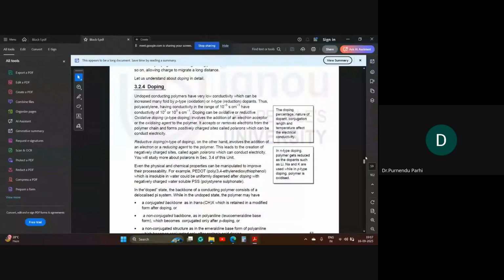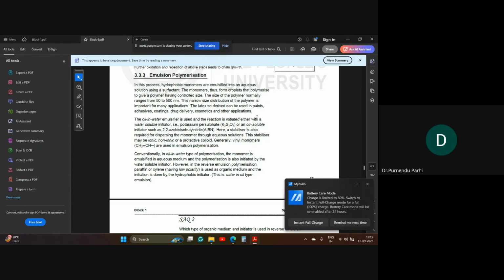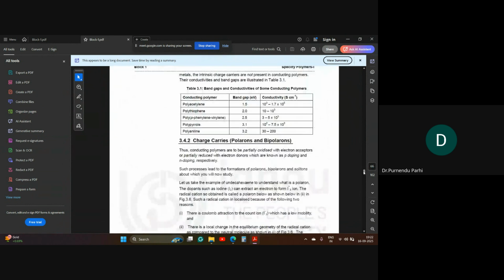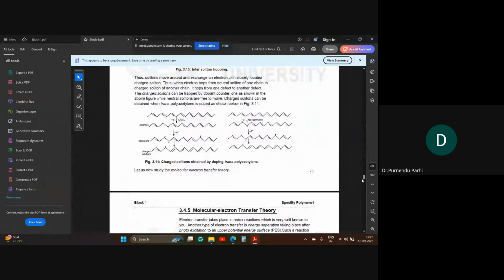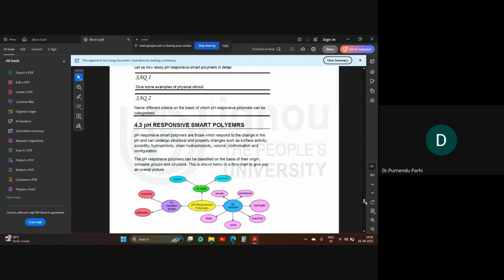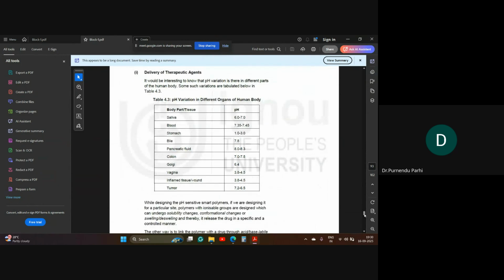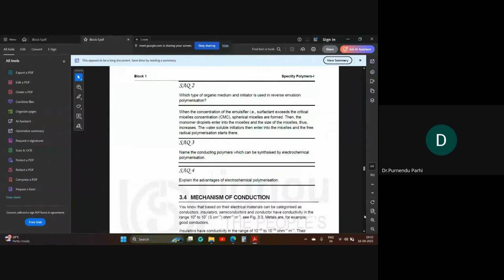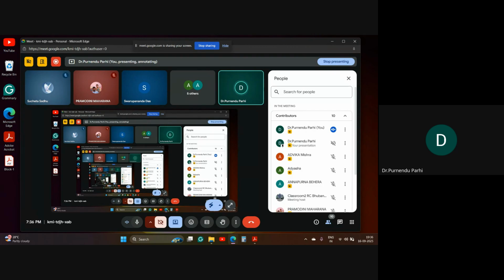MCH-21 [Class-1/3]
Chemistry of Materials